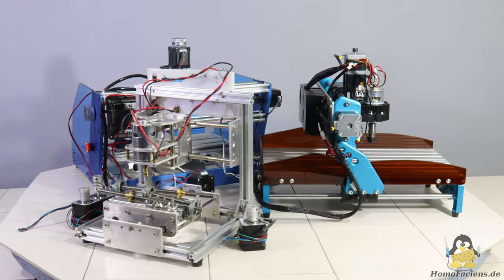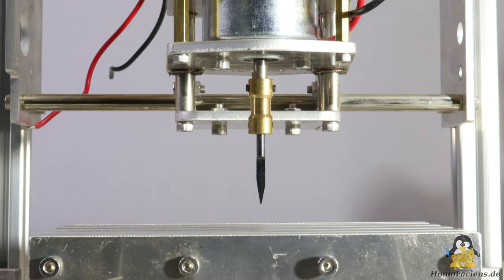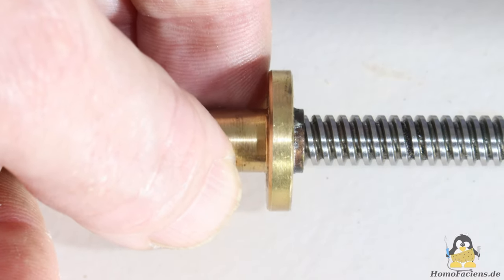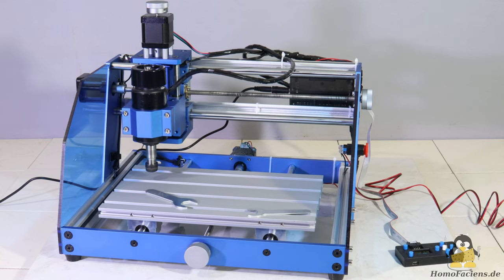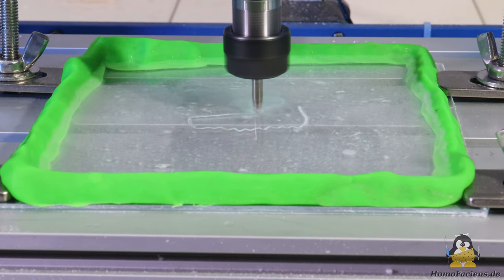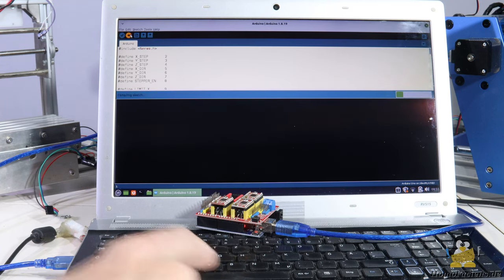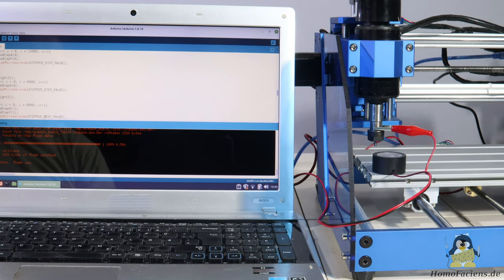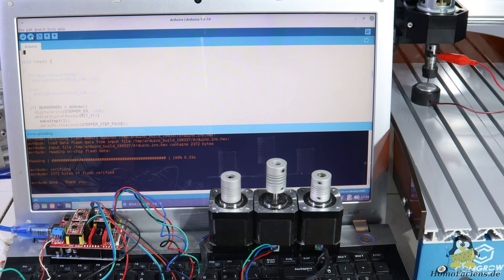Cheap CNC machines: Why I like them, weak points and software hackability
Same as me you are facinated by these cheap CNC machines and want to buy one?

You would like to spend me a bag of gummy bears or a bar of chocolate or both or even more as a svery pecial thank you for my work on this and other open source projects?

Table Of Contents:
00:00 Introduction
01:03 Weak points (T8)
03:20 Preload
04:19 Weak points 3018
06:10 Milling plastics or wood
07:18 Electronics / software "hacks"
09:58 Conclusion